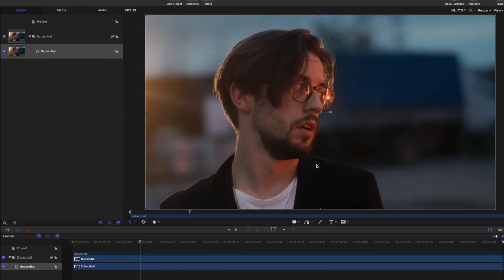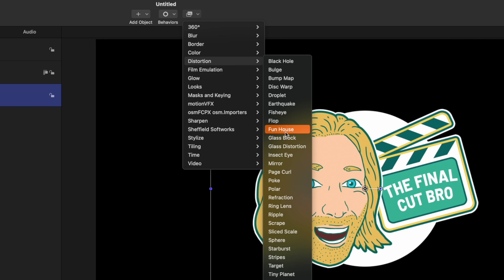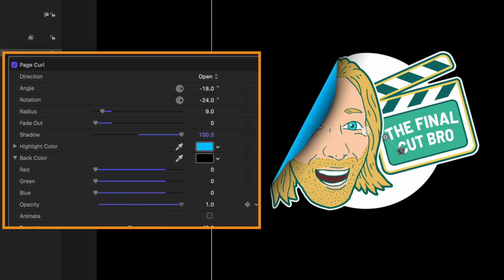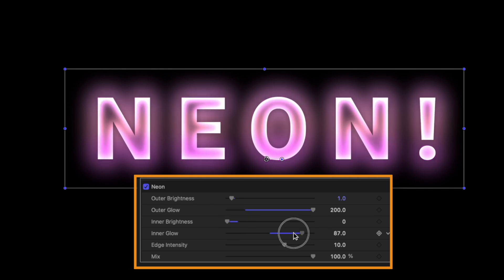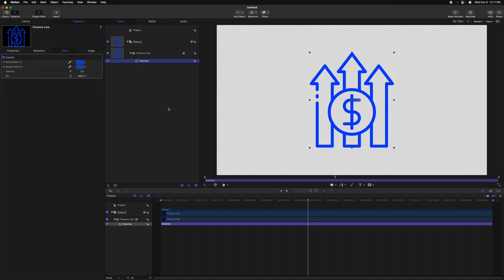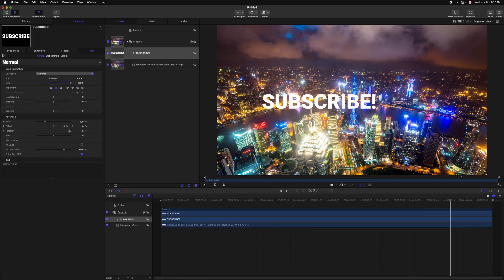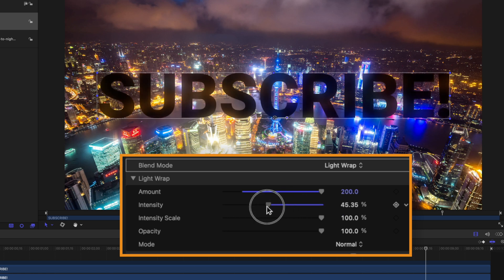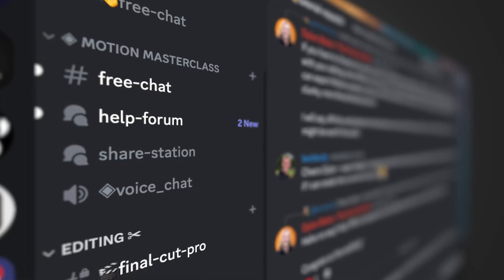5 Powerful Apple Motion Effects You Should Know About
Inquiries || Dylan(at)TheFinalCutBro.com

⏱ Chapters ⏱
00:00 - Intro
00:11 - Widetime
00:39 - Page Curl
01:41 - Neon
02:42 - Doctor Fill
03:41 - Light Wrap